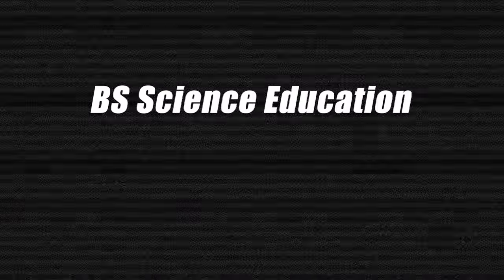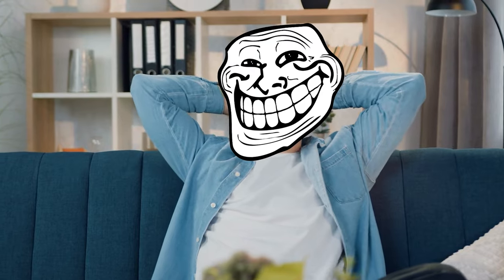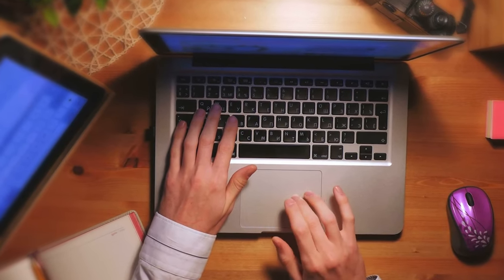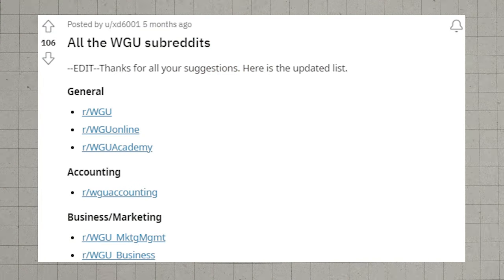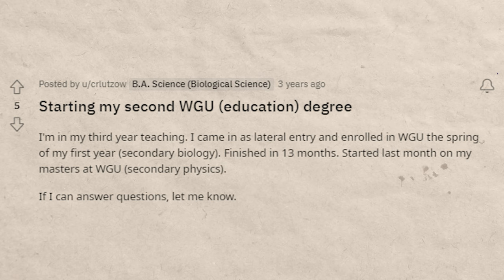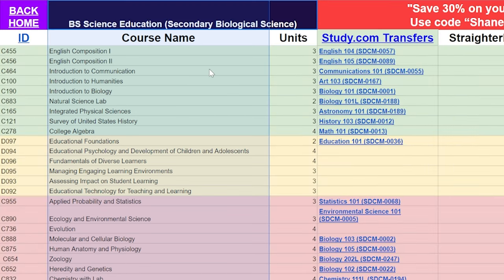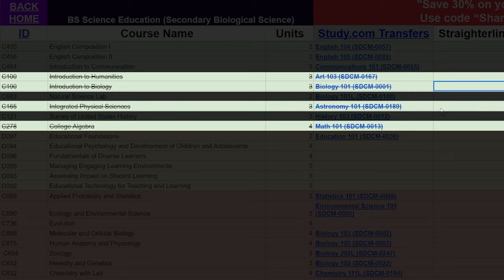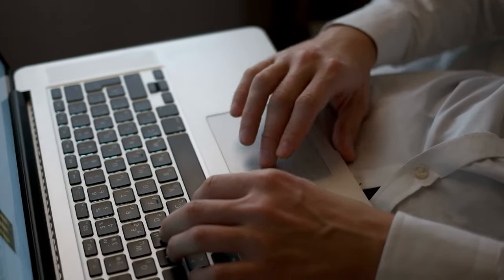How To Get A BS Science Education (Secondary Biological Science) Degree In 1 Year At WGU